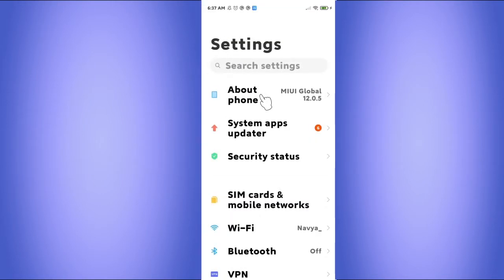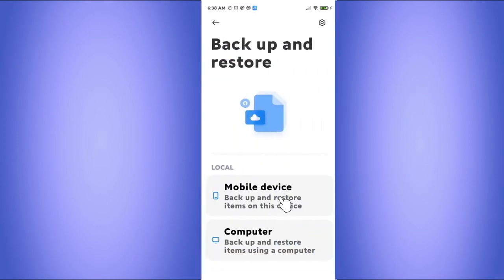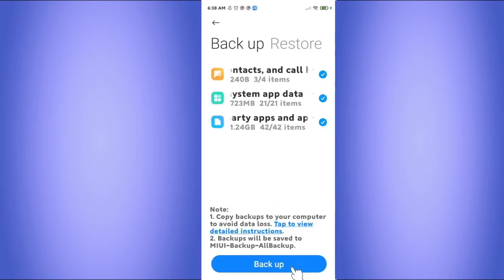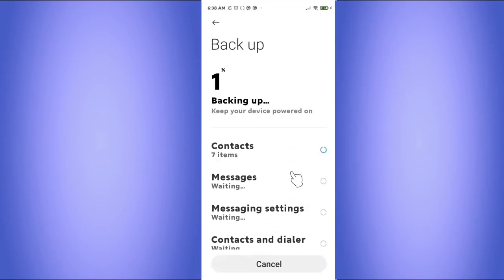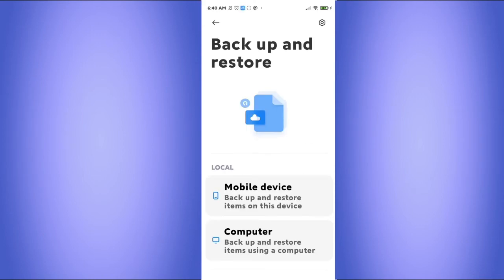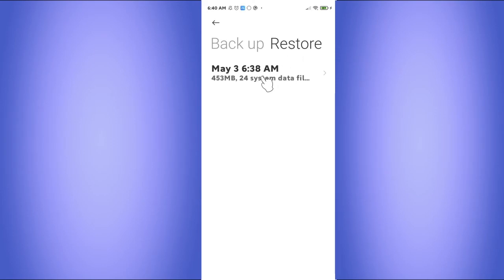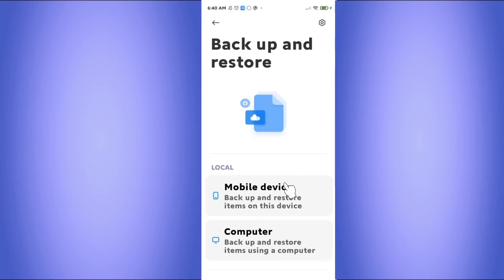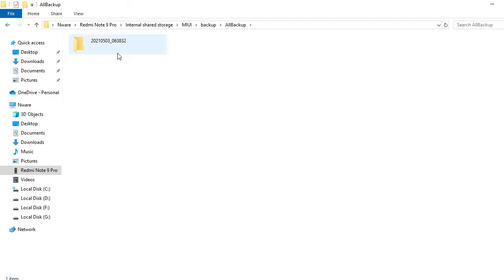How to backup android phone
Tutorial how to backup android phone. Backup and Restore android phone.